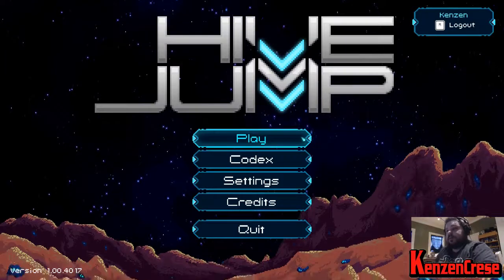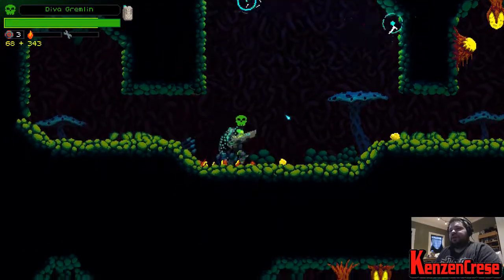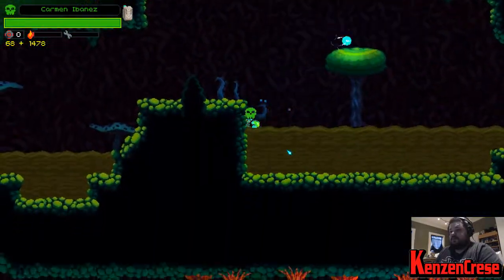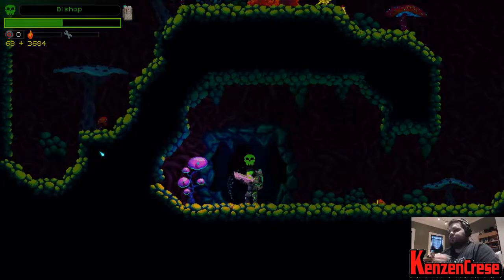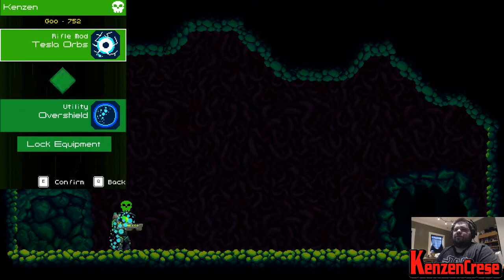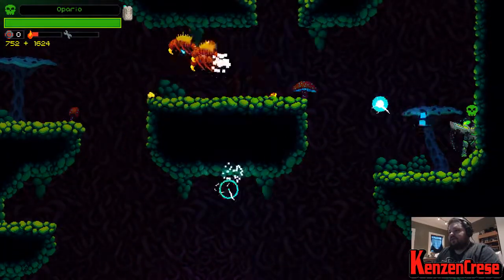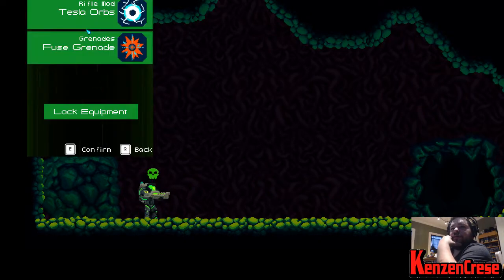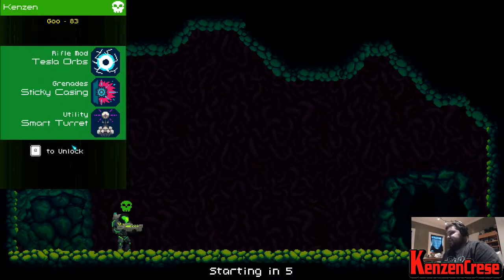Hive Jump MoGame Con Pickup! First 15 Minutes(Really One Run of Arcade on Easy)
This game is not the normal style game I play. Mainly cause I dont really like to play Metroid or Castlevania anyway I do play them every now and then lol.  Its a twin stick shooter where you have an area and you have to get to the end and live! When doing so you have a selection of weapons to pick from during each section start/setup phase. The weapons all have a unique style and feel. Same goes for the sub weapons and abilities.
Each one has a different button to press when you want to use it

Main Weapon - Left Mouse Button
Sub Weapon - Right Mouse Button
Ability - F if it needs to be activated
Jump Pack/Jump Jets/Jetpack - Spacebar to jump then hold it down to activate it.
Aim - Move the mouse around

That is the basic controls, if you play with a controller then it would be like the shoulder buttons or the face buttons I dont know cause I dont play with them lol.

Join the weekly stream for Star Trek Online by going to this link:

This will help me keep track of everyone and know what faction I need to be. I am currently leveling a Romulan on the Federation side and I have a Klingon Captain that is 55. So even if we dont do level 60 runs we can do level 50-59 runs.